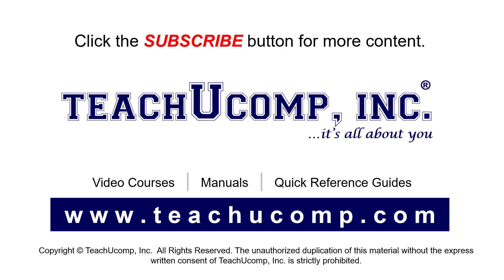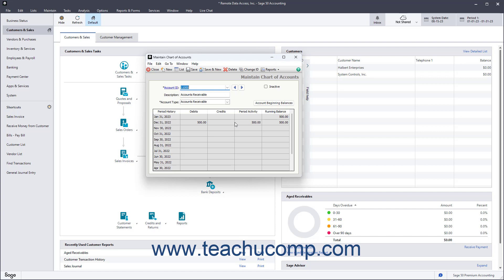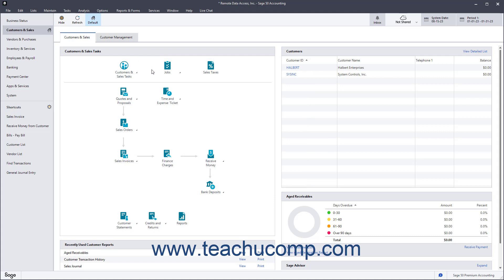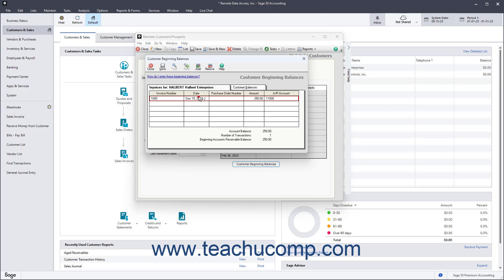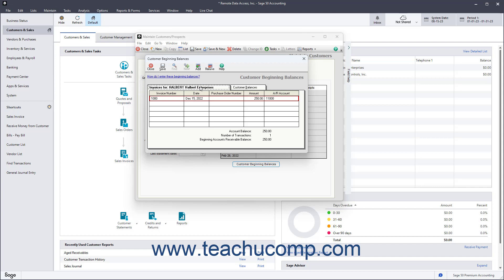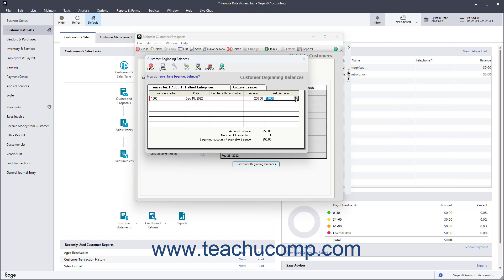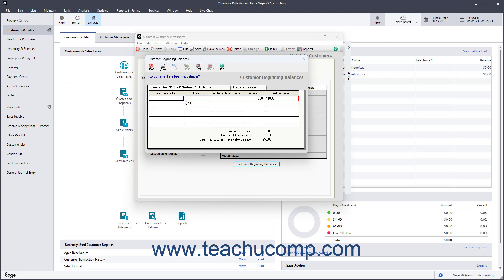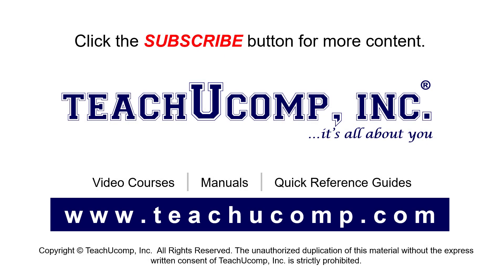How to Enter Customer Beginning Balances in Sage 50 Accounting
This Sage 50 Accounting tutorial video shows you how to enter customer beginning balances in Sage 50 Accounting. This video is from our complete Sage 50 Accounting training, _Mastering Sage 50 Accounting Made Easy_ ™.